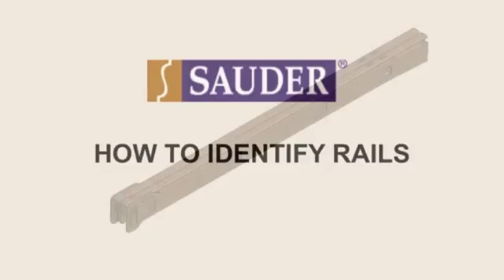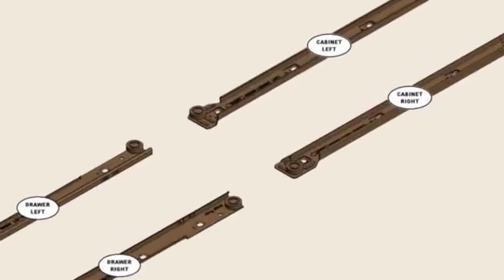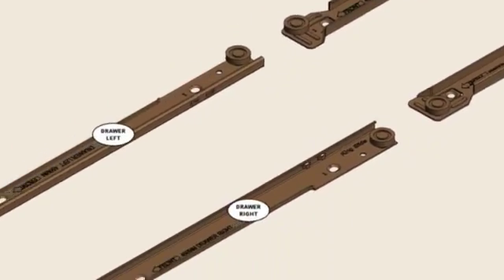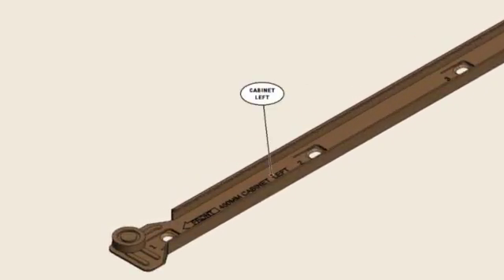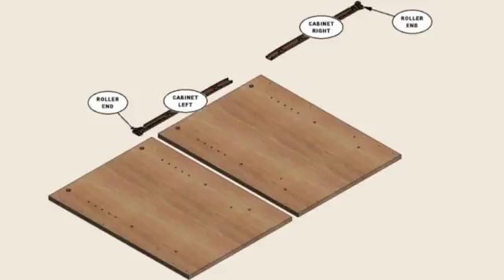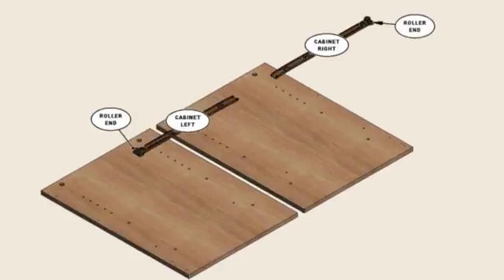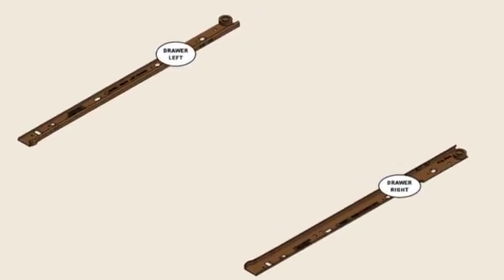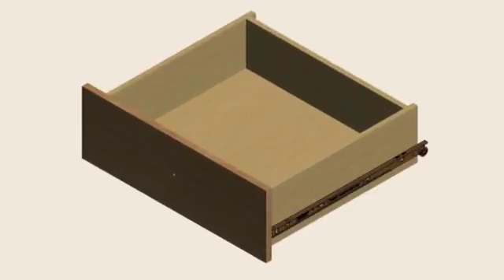How to Identify Rails with No Stamp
How to Identify Rails with No Stamp, How to Identify Rails with No Stamp